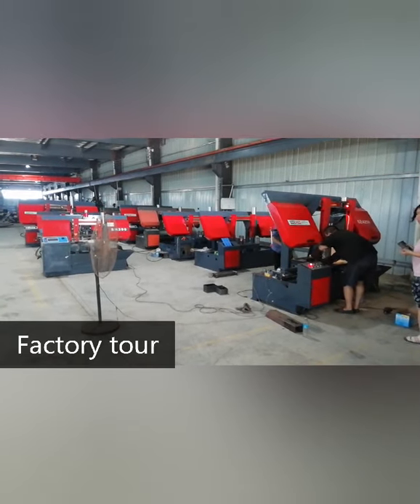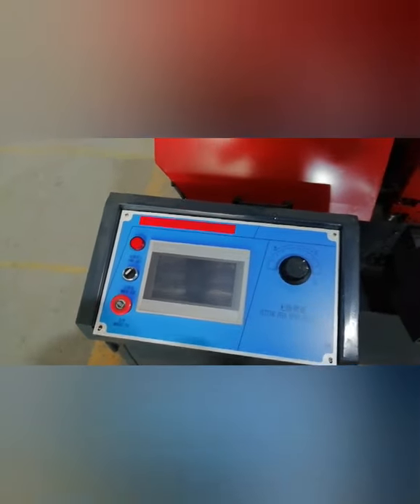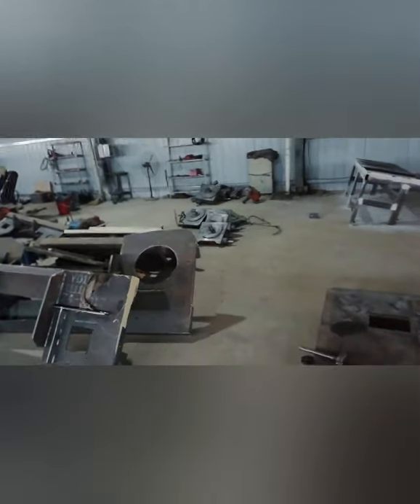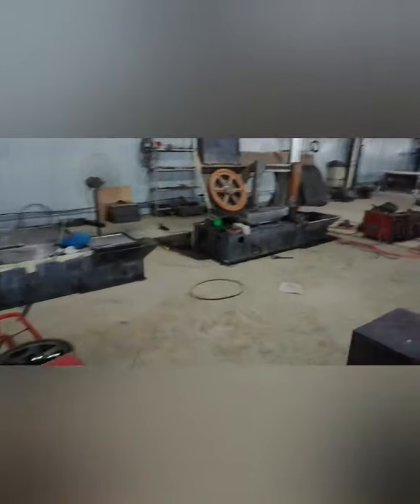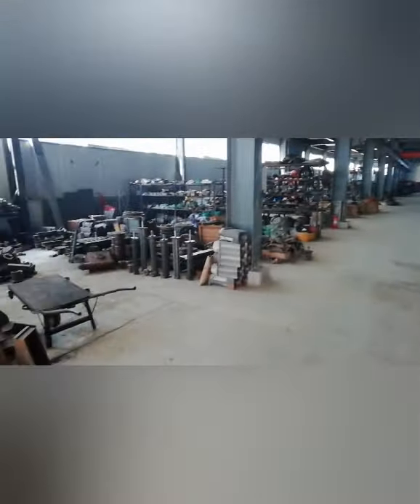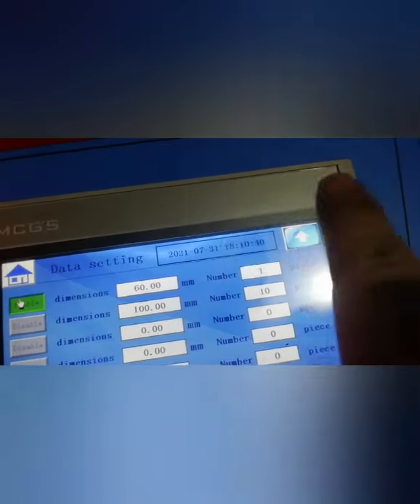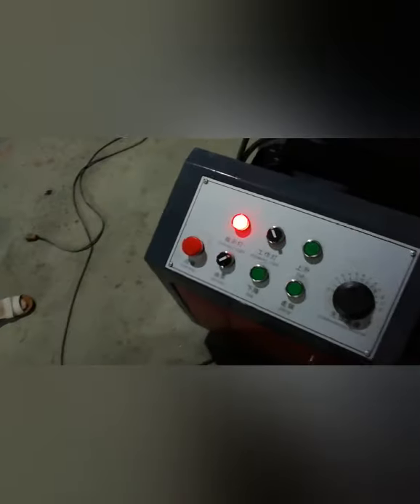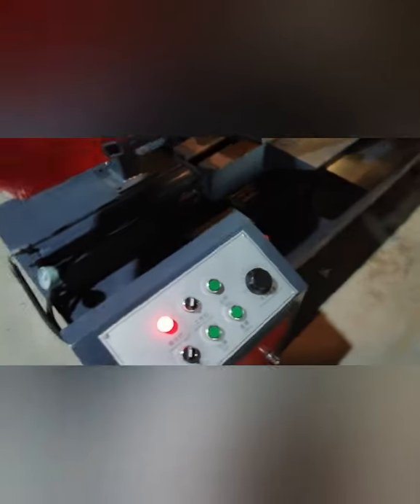Angle cutting metal band sawing machine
Today, I will take you to visit our workshop through a video, and take you to understand the working method, working principle, and various models of the sawing machine.
If you are interested in them, you can add my Whatsapp or WeChat:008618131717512,